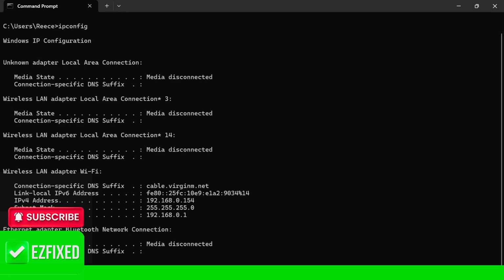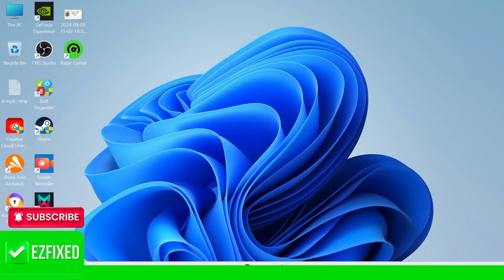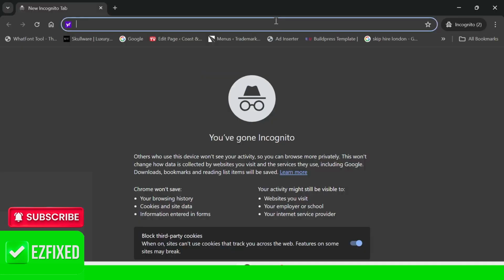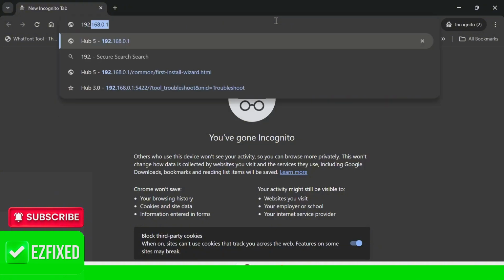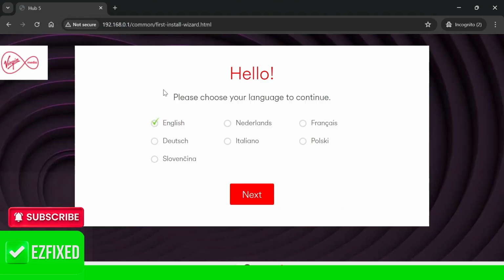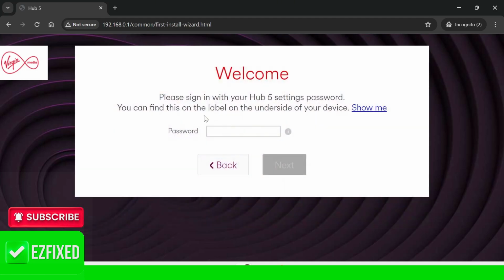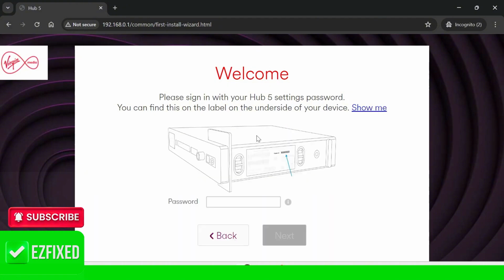How to Log Into Your Router Admin Page Easily [Quick Guide]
In this video I will show you How to Log Into Your Router Admin Page Easily [Quick Guide]